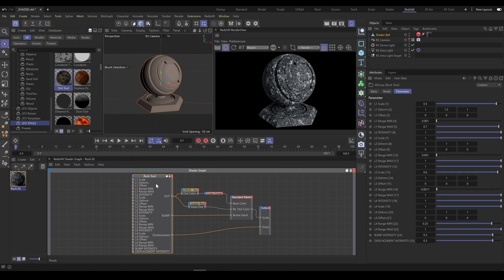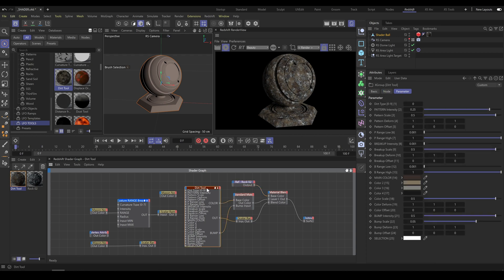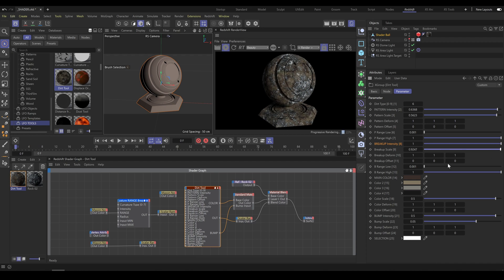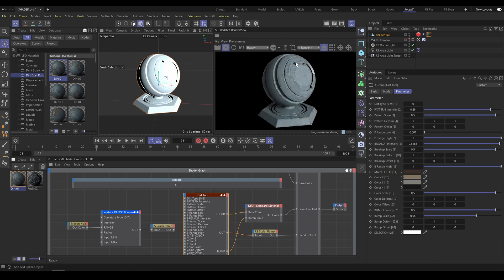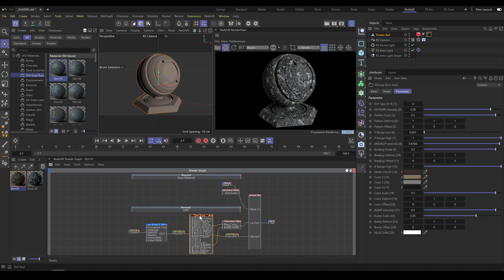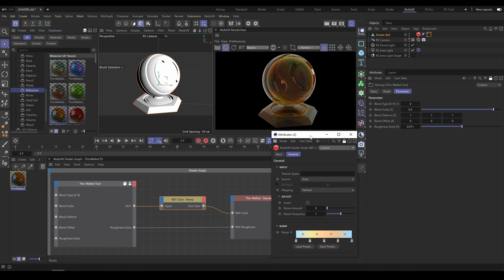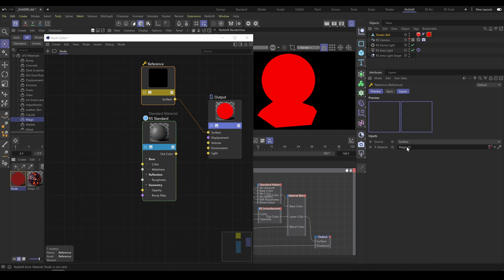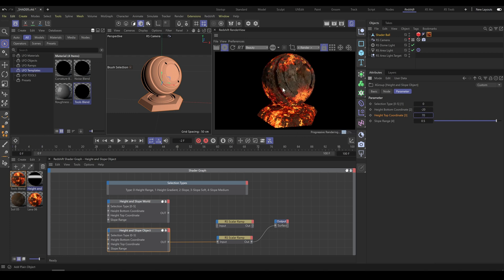C4D / Redshift Material Library - Tips and Tricks - Part 2/3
Tips and Tricks on how to use our RS Tools and Redshift material library.